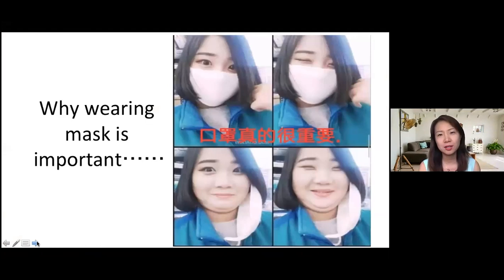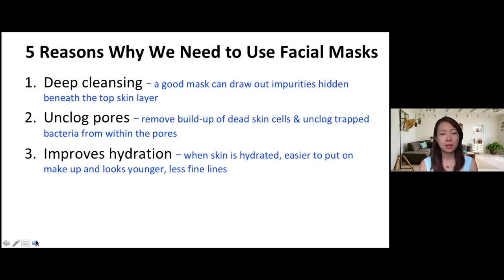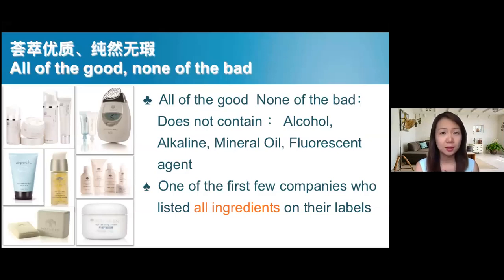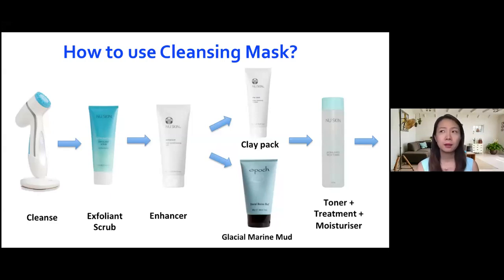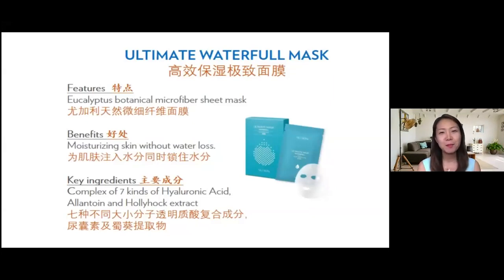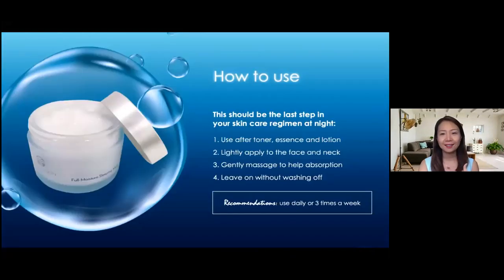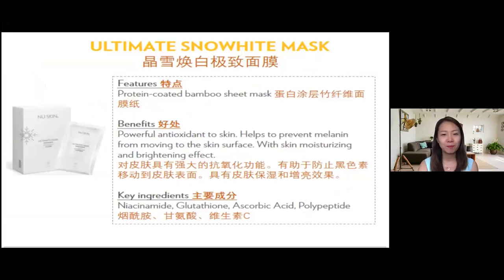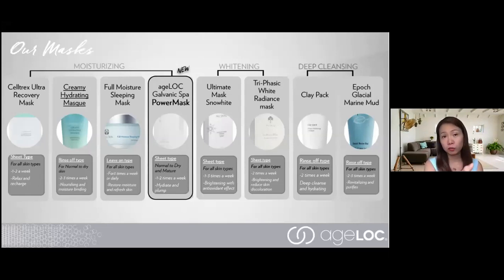Beauty Talk： Facia Mask